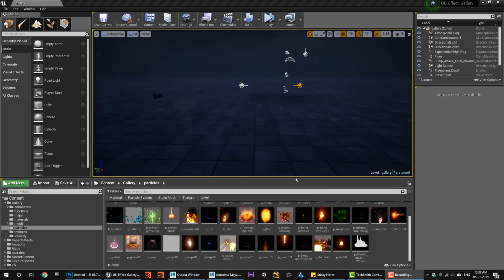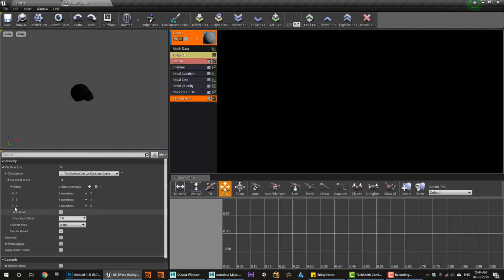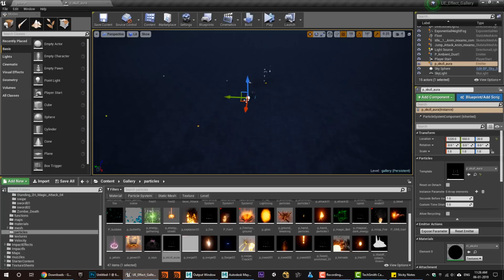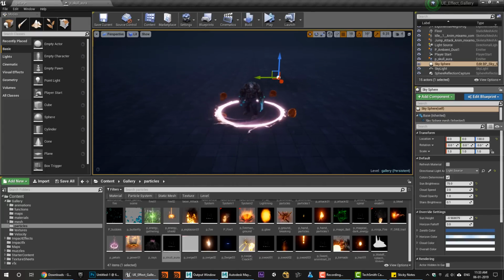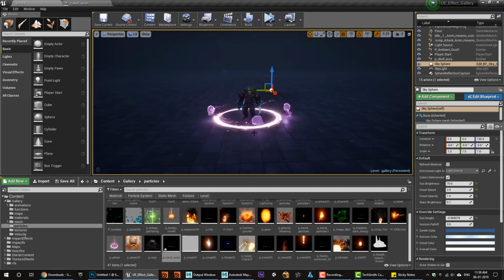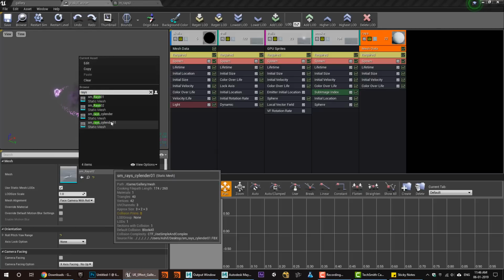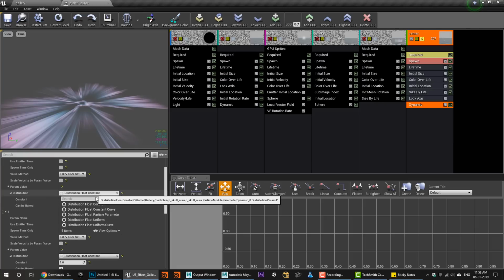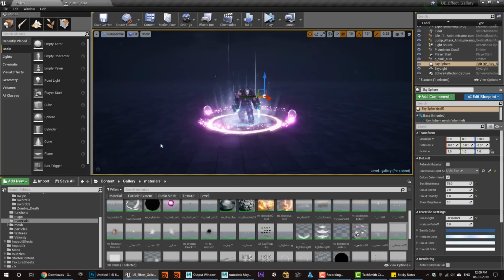Unreal Engine Skull Aura Tutorial | Download Project Files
. In this tutorial you will learn how to create Skull Aura in unreal engine. you will learn every step for this effect texture, materials, mesh and emitters.